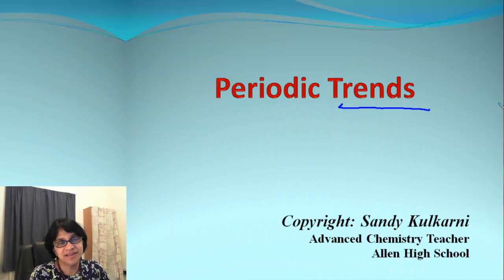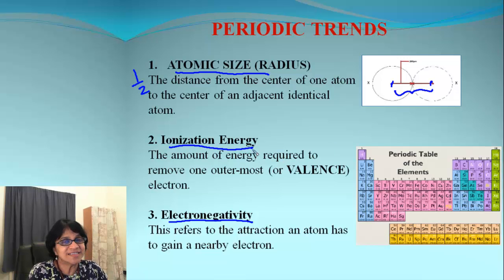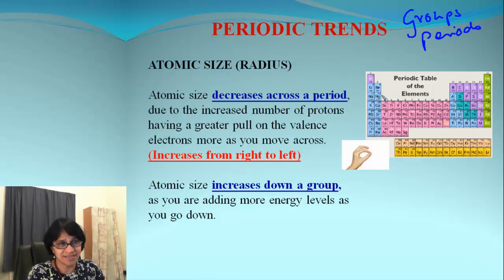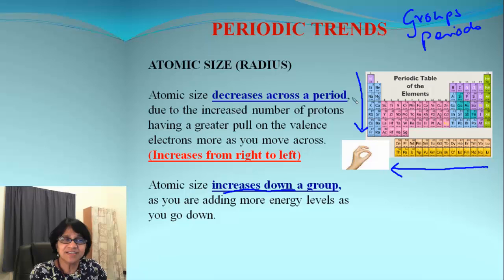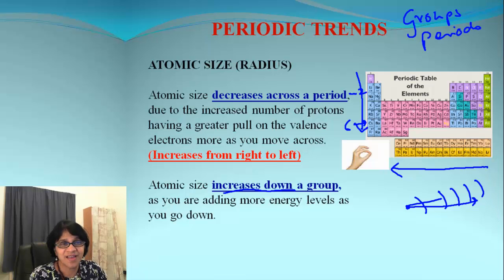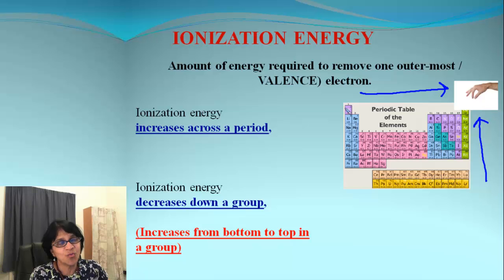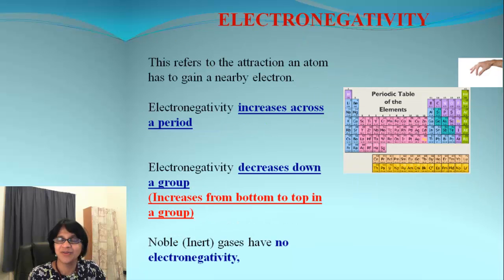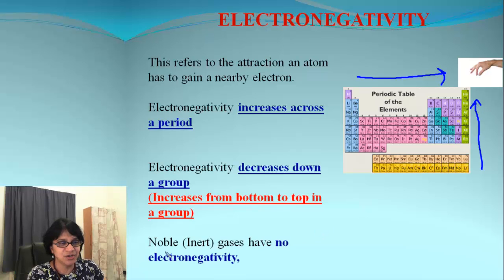Periodic Table: Study of Periodic Trends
Learn about periodic trends in the Periodic Table such as atomic radius, ionization energy, electronegativity, etc